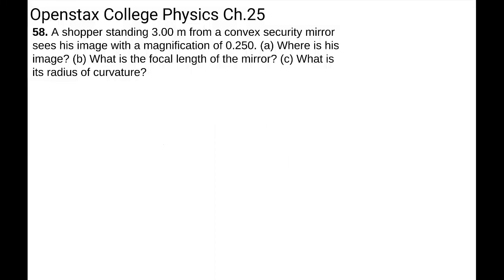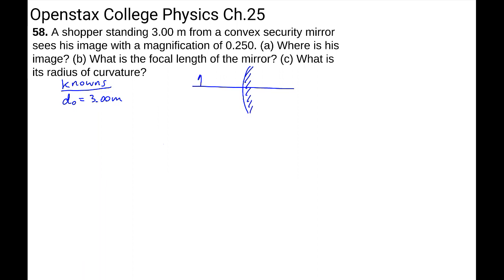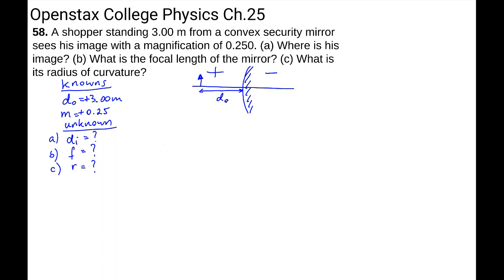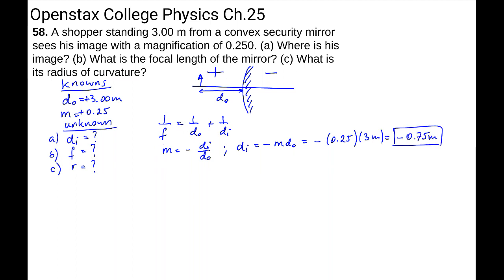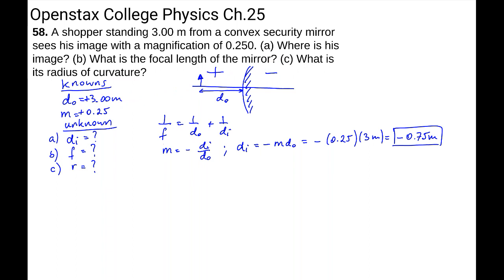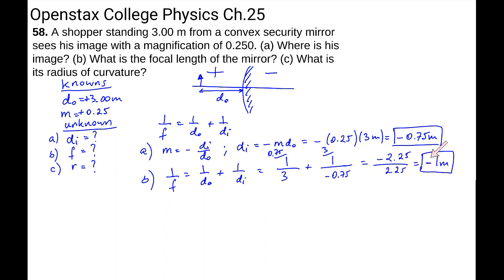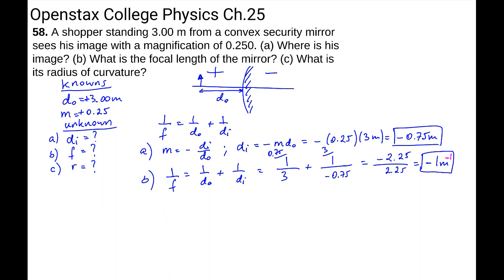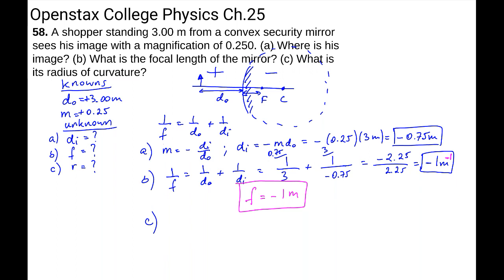Mirrors Problem 2